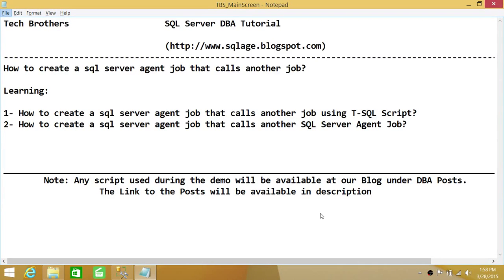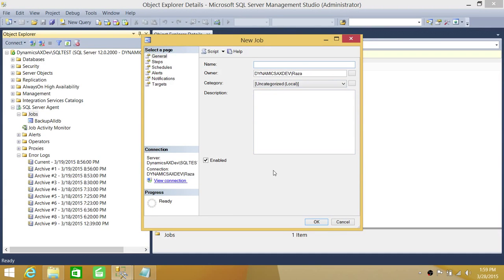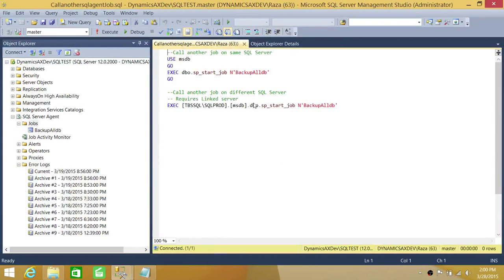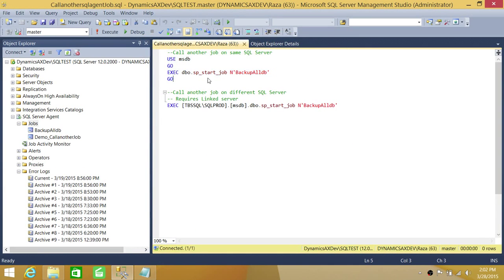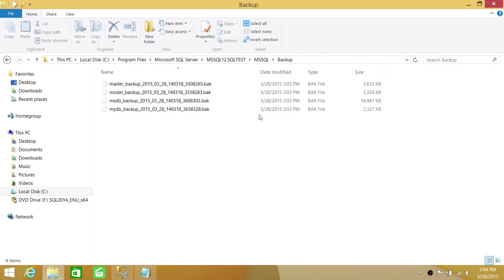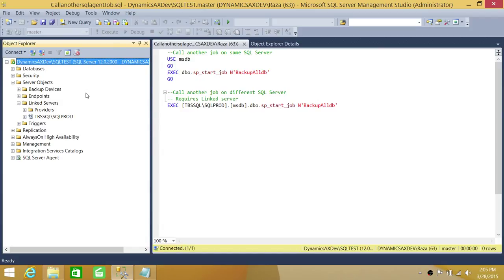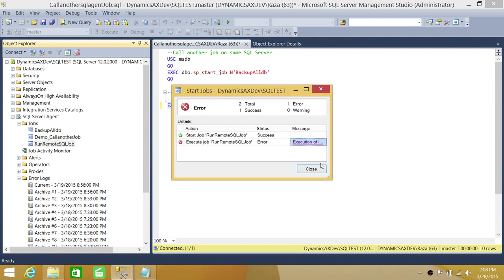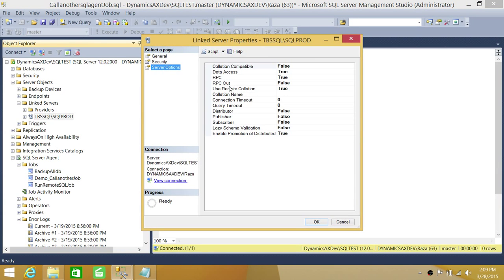SQL Server DBA Tutorial 122-How to Create a SQL Server Agent Job that Calls Another Job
In this video you will learn step by step process of creating SQL Server agent job that calls another job on same SQL Server instance or remote SQL Server using T-SQL Script. It also explains what is required to connect to remote SQL Server in this scenario (Creating Linked Server) or using powershell script to connect to remote SQL Server. It also provides a resolution to an error " The server doesn't allow RPC connection or RPC is disabled on the server"